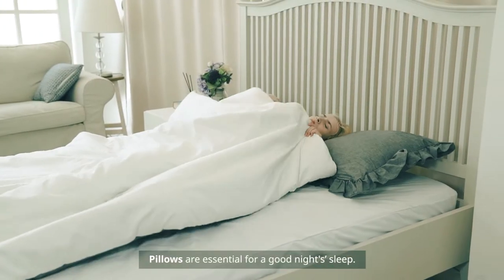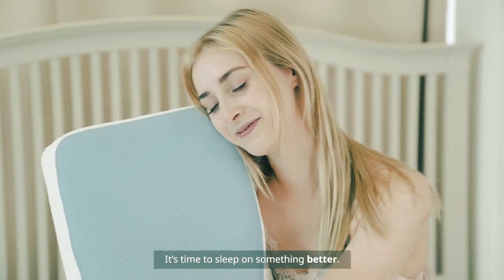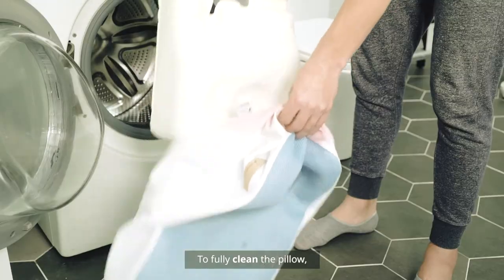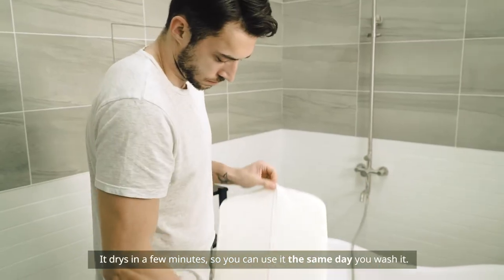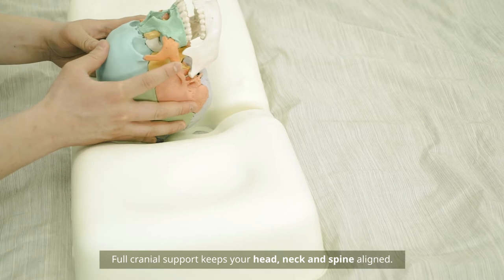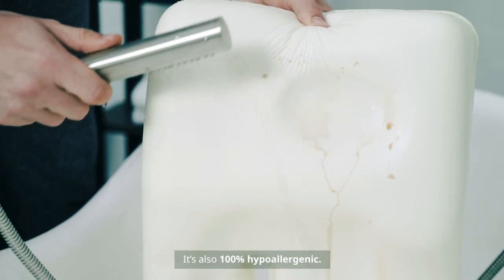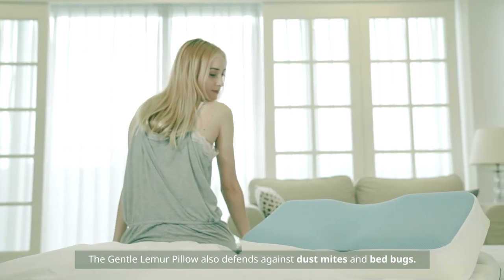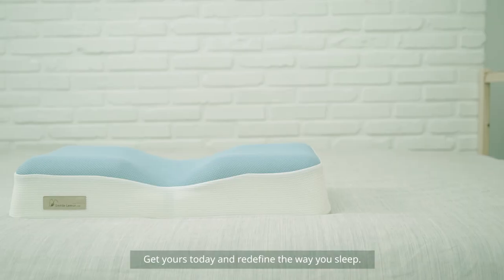Gentle Lemur Pillow: A Truly Washable Memory Foam Pillow